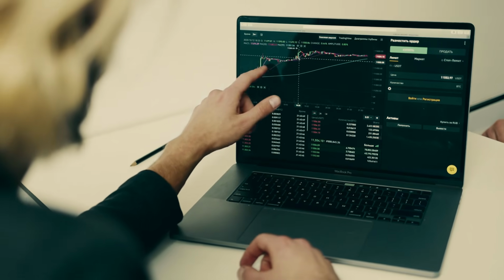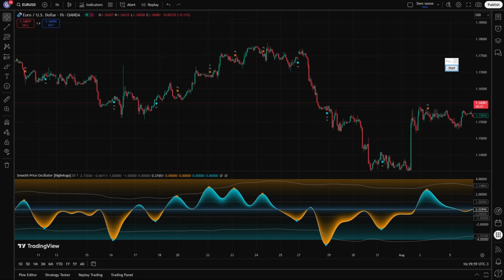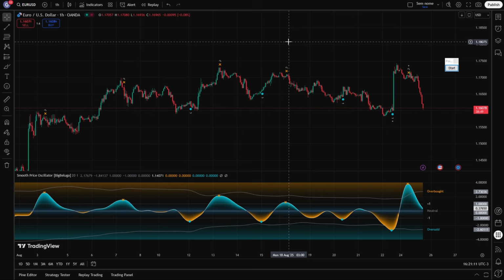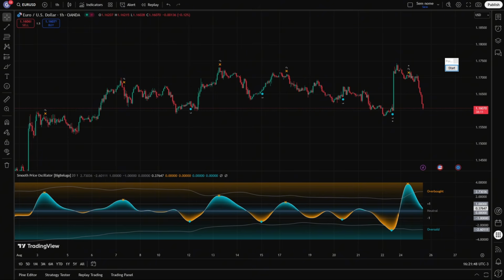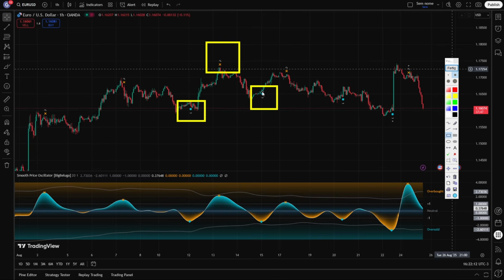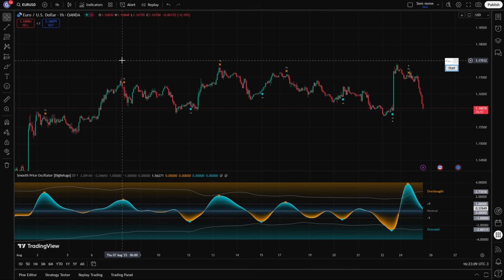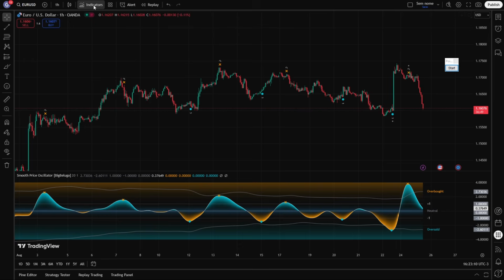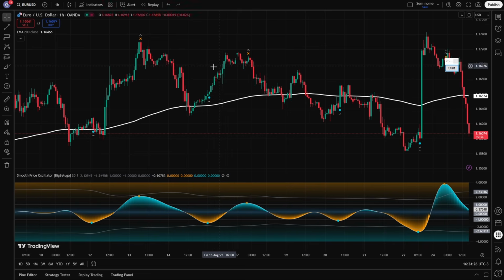Free TradingView Indicator That Pinpoints Exactly Where Trends Reverse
🎯 In this video, we break down how to use the SMOOTH PRICE OSCILLATOR on TradingView for effective day trading. This strategy helps you spot accurate entry points and boost your consistency.

🛠️ Tools Used:

Platform: TradingView

Indicators: SMOOTH PRICE OSCILLATOR